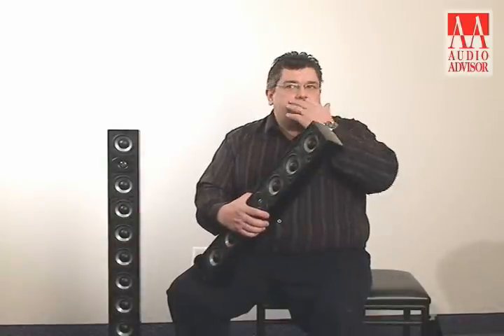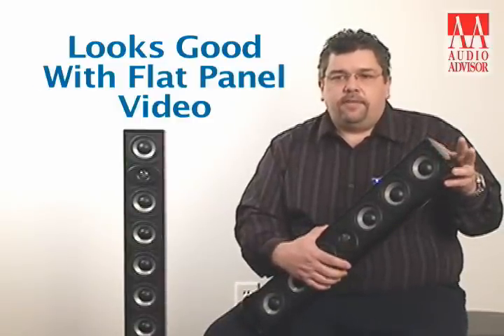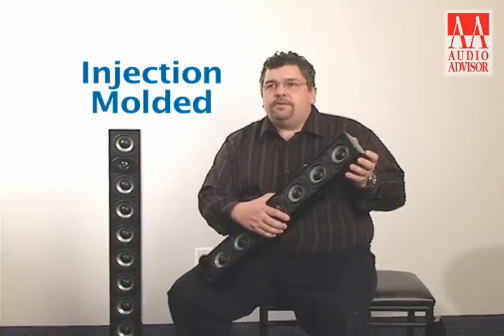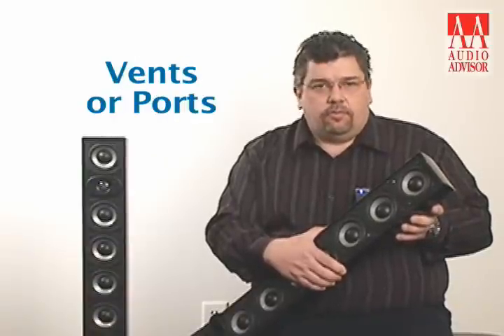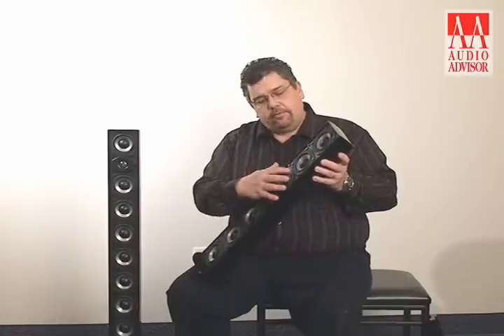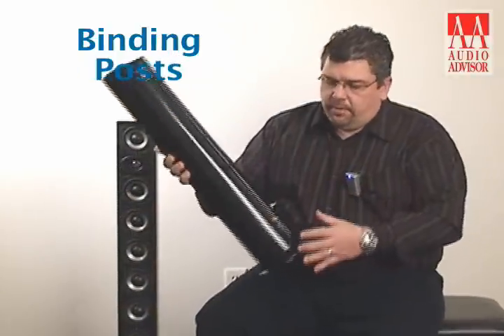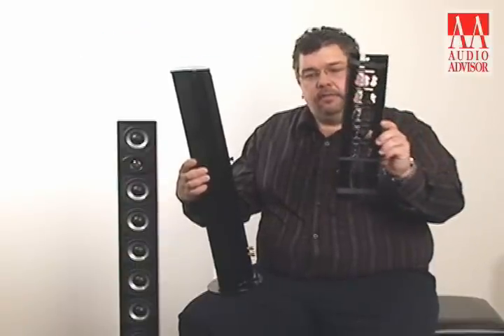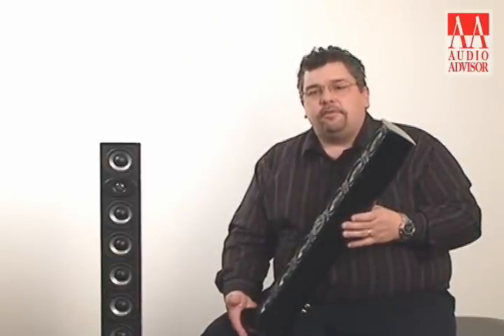Athena WS-60 Speaker – Audio Advisor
Audio Advisor takes a detailed look at the features, specifications, and performance of the Athena - WS-60 Speaker with host Gord Van Kessel Director of Engineering for Athena Technologies.